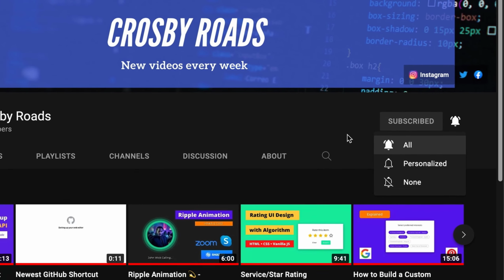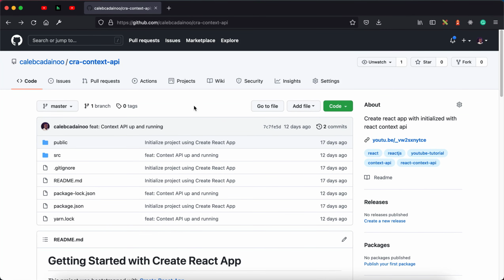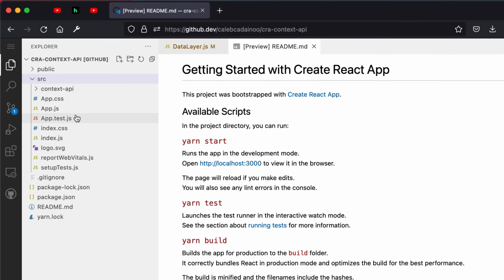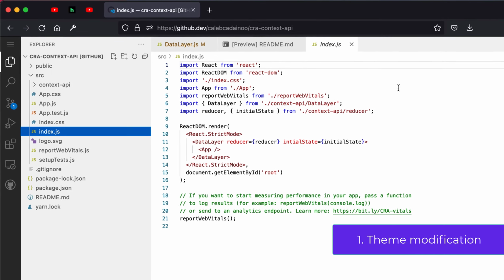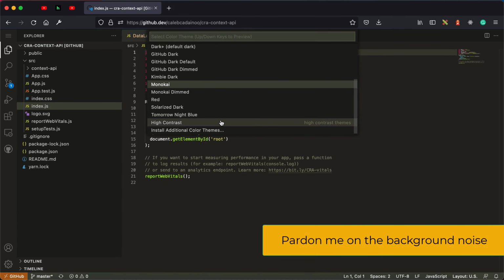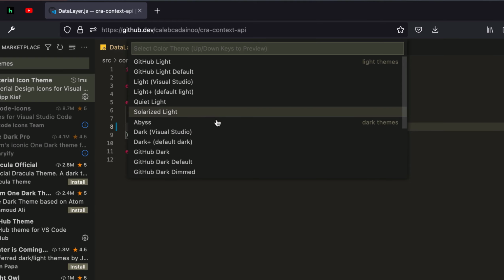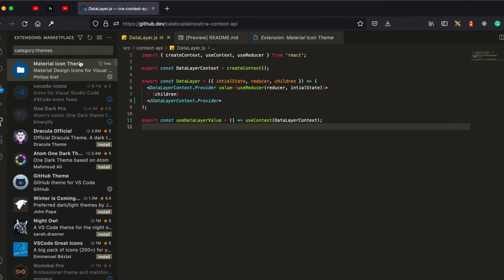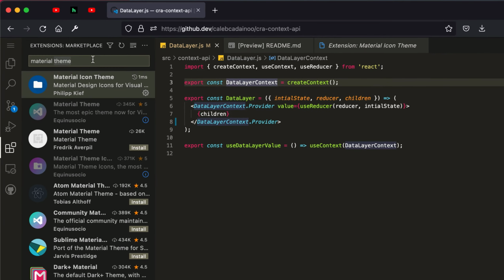🛑 Exploring GitHub's New Integration with VSCode Web Version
If you're looking for a way to properly preview your repository code on GitHub, watch this tutorial because Github introduced a new feature that allows you to preview your repository code through the VSCode web version. It's more convenient than the conventional way of browsing through files in separate tabs on GitHub.

Timestamps
00:00 Intro
00:40 React Context API Repository (Test Repo)
00:56 Press the Period or Full stop button
01:37 Theme modification
01:50 Noise caution
03:22 Screen or Code splitting
03:48 VSCode shortcuts
04:10 Terminal shortcut
04:36 Branch creation
05:48 What happens on page refresh